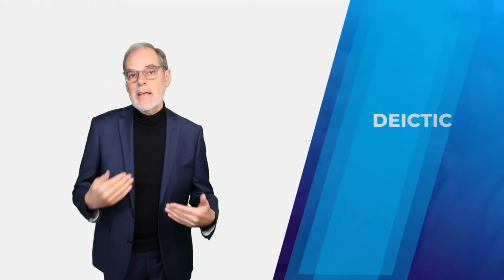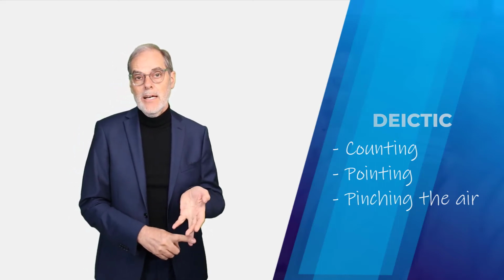VIDEO 3 Vary your gestures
Discover a wide variety of gestures that will help you to avoid gesticulation